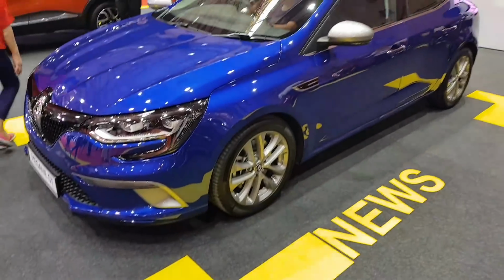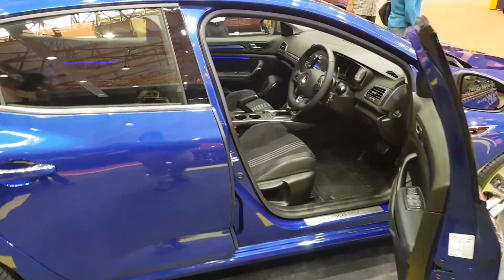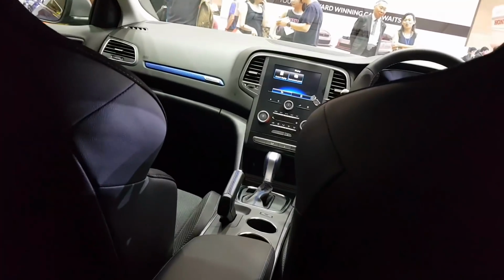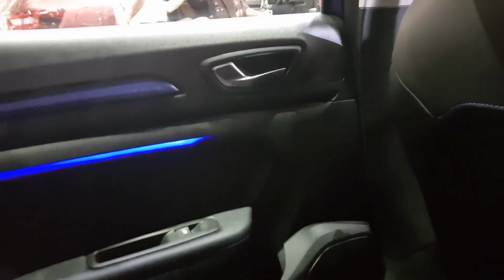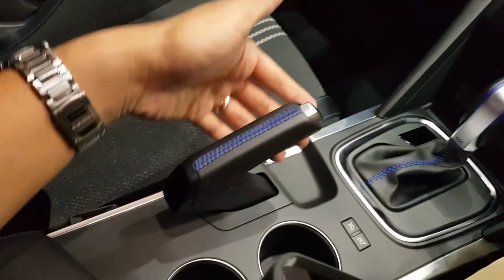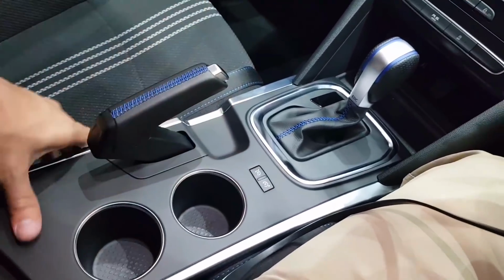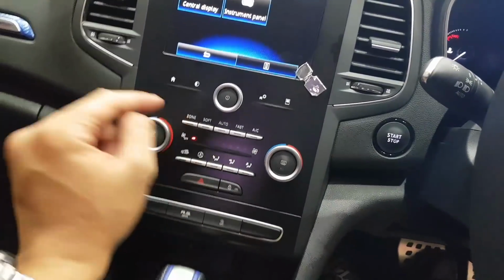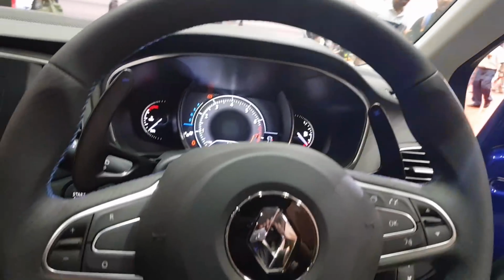2018 Renault Megane GT 1.6 Turbo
Ask me or Kon, Beng or Fadhil any questions and we will now pick out questions every week from either our Facebook, Instagram or YouTube and attempt to answer you all. :)